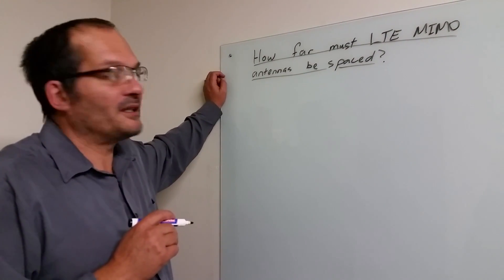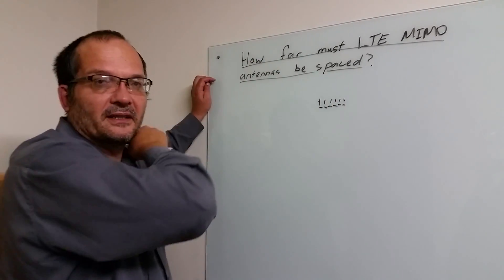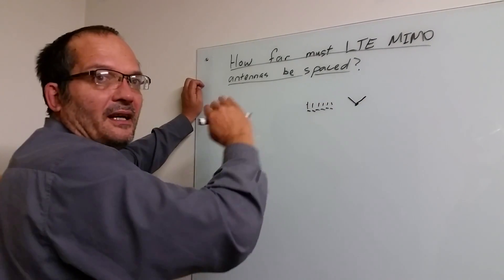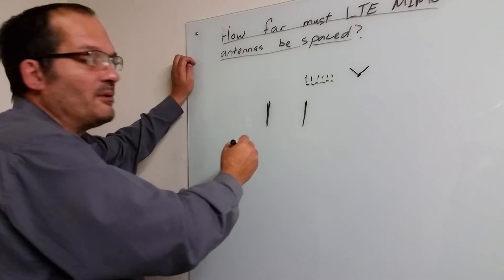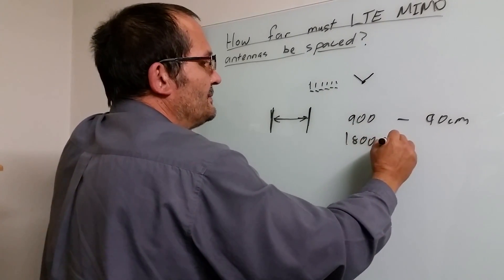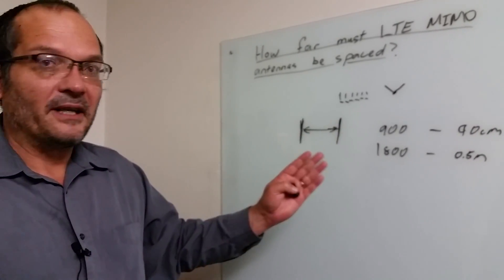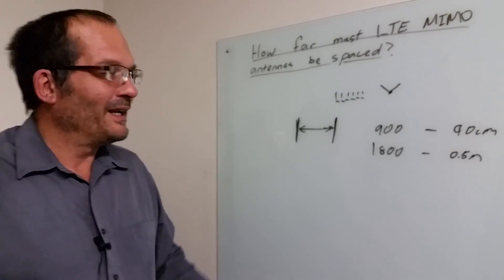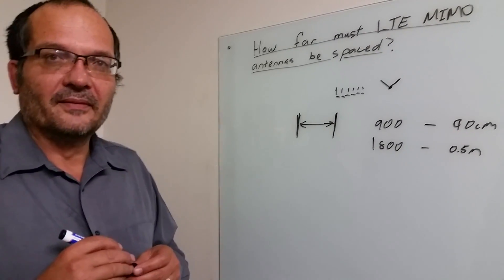How far apart must LTE or 5G antennas be spaced?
Do you want to use 2 external antennas for LTE and need space diversity? This video tells you how far apart to mount the antennas.

2021 June updated